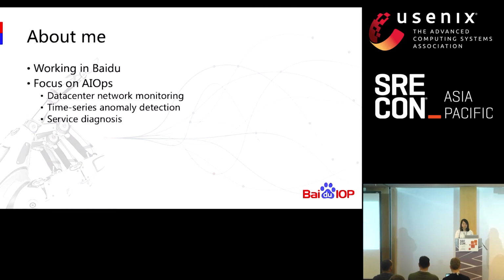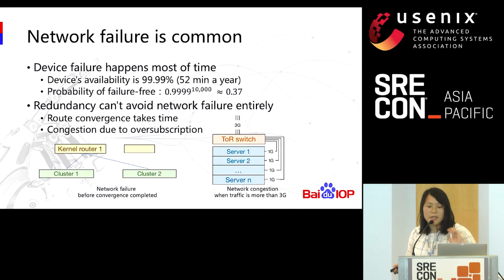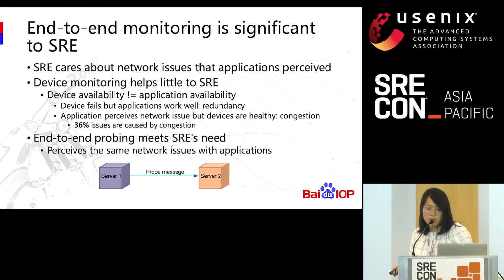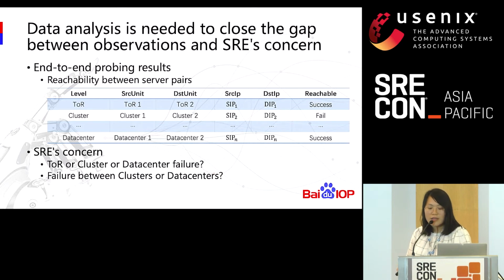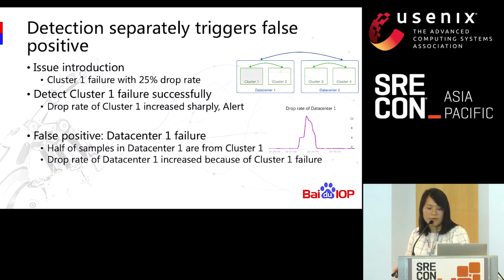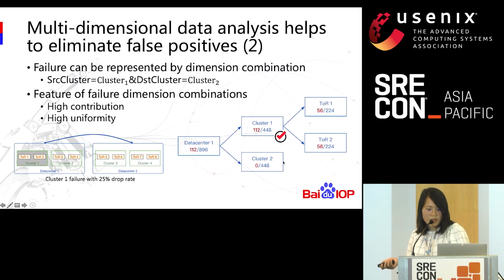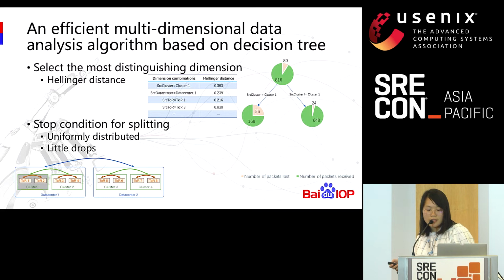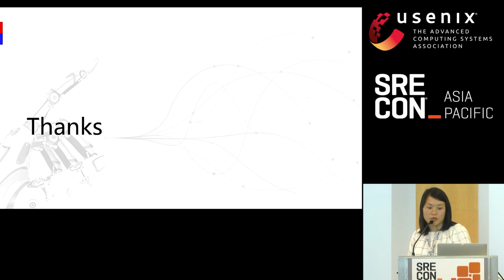SREcon19 Asia/Pacific - NetRadar: Monitoring the Datacenter Network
Yun Chen, Baidu

The quality of a datacenter network directly affects the stability and performance of production systems. A network outage can happen on various devices and influence different scope. The SRE needs to quickly identify the scope of the outage to determine the remediation actions.

At Baidu, we built NetRadar, a datacenter monitoring system, for this purpose. NetRadar applies multi-dimensional analysis algorithm on various kinds of network quality data to identify the scope of the network outages. In this talk, we will introduce our consideration in designing the monitoring system, as well as the analysis algorithm.